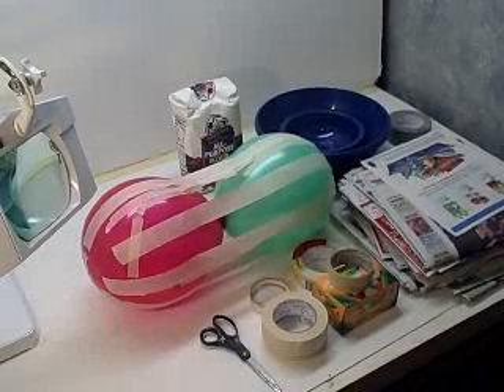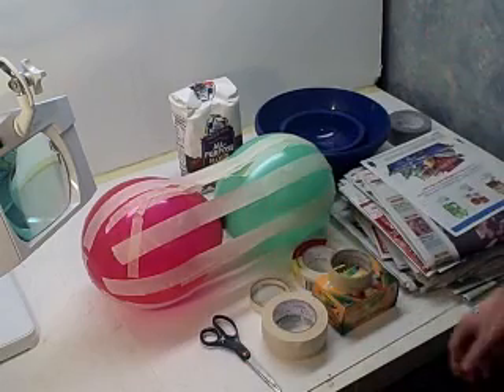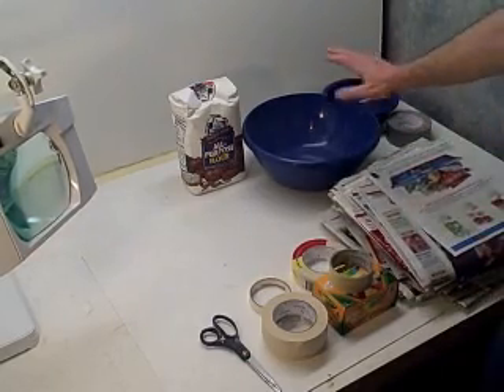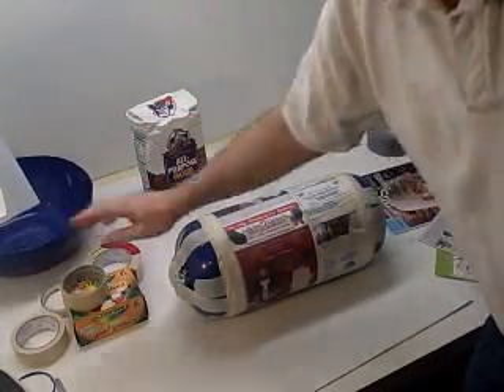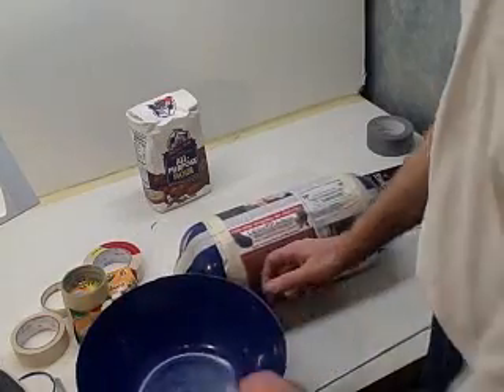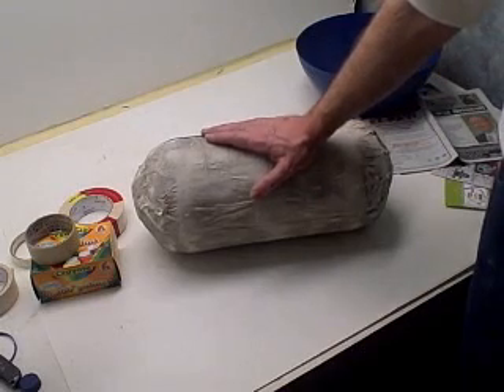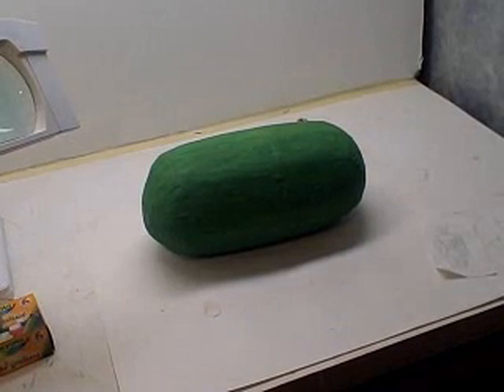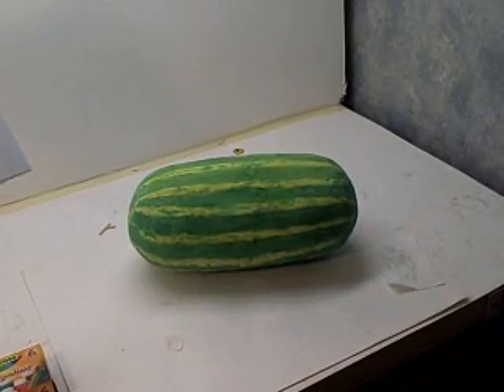How to Make a Paper Mache Watermelon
Not sure why anybody would want to make a paper mache watermelon but as you know I made one for my last vid. Here is how I made it. Lots more paper mache projects coming.